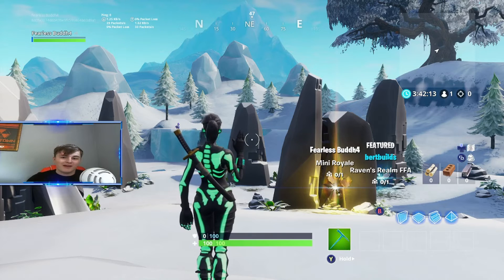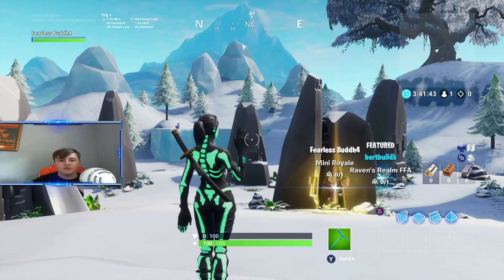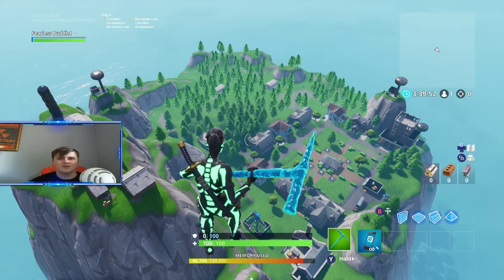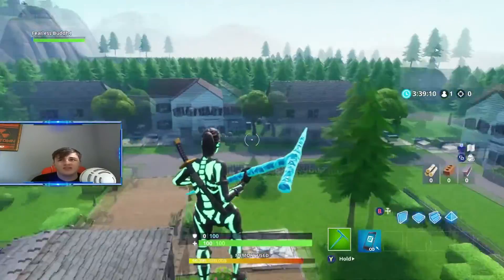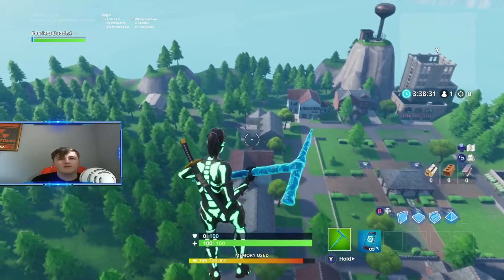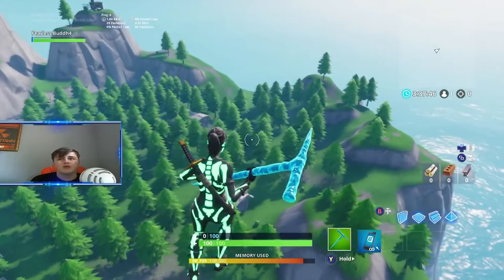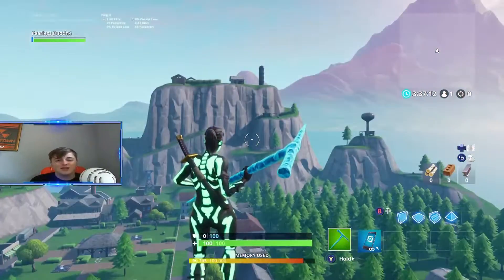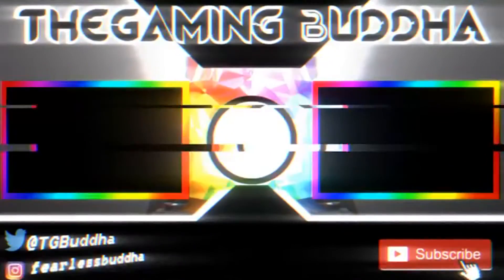Mini Royale Minigame By TheGaming Buddha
Mini Royale Code